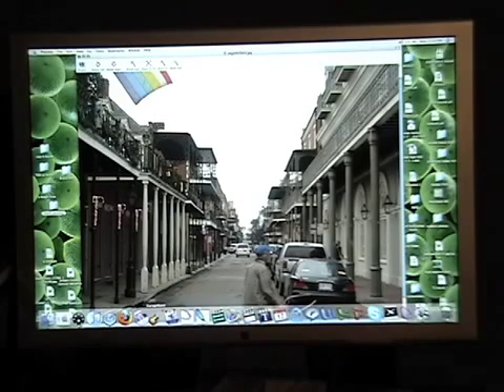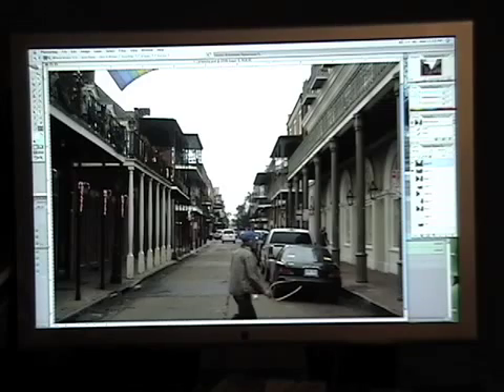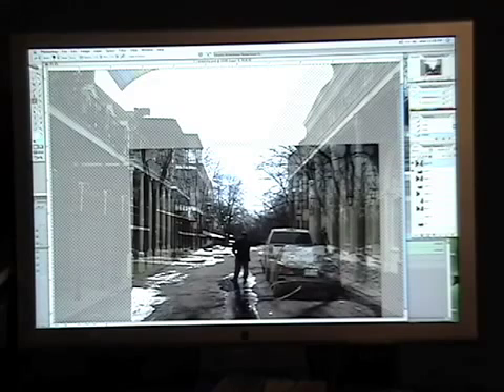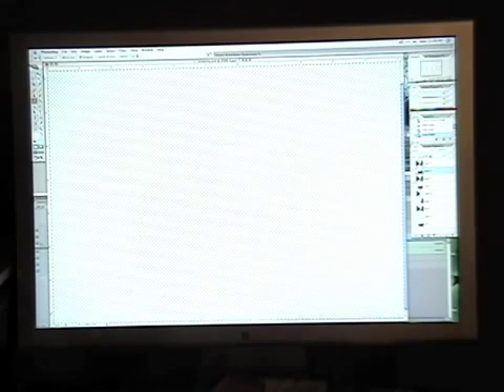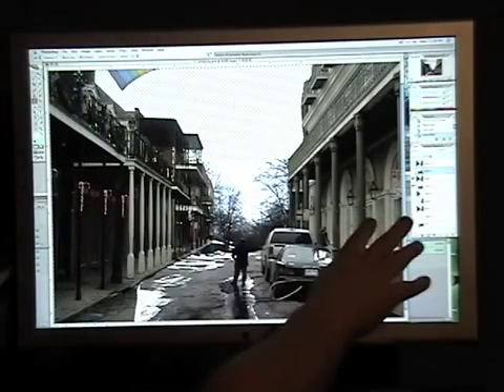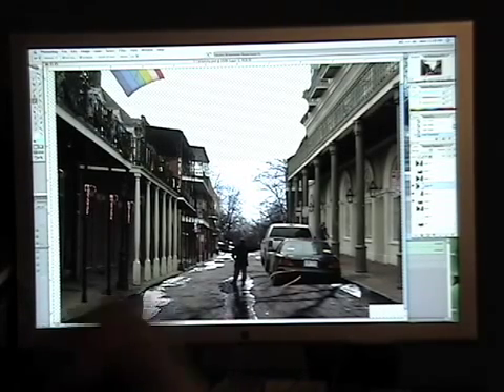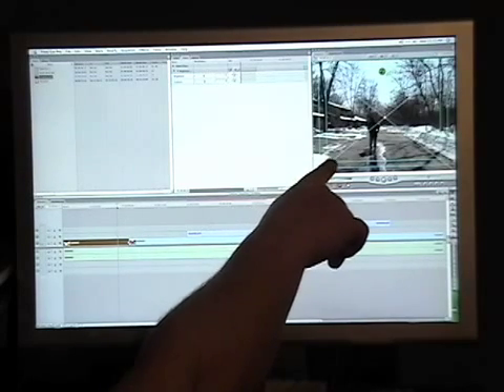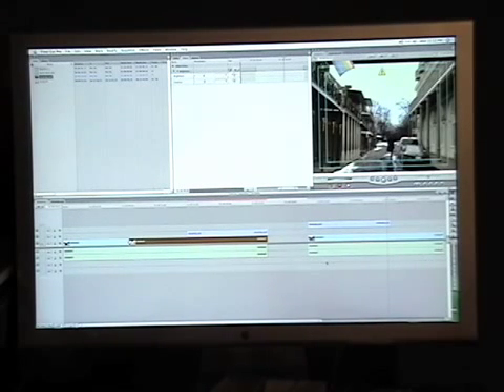matte paintings 2 - making it even easier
ok this is even easier then my first video.  i used a street scene to show you how to use only 2 programs.
final cut and photoshop. the concept can be taken and used with any good editing programs.  you will see that in the final that the sky is NOT the same as the video footage.   I did not tweek it enough but if you are having a problem then there is another trick to use.  you can take raw footage of the sky and then bring that in and place it up there a few times and over lap them.  you can then make a small tree top section and top off the trees.  you coan even shoot a flag moving and place that over where the still flag is.  again i did not do everything i needed to, this was just to give you the idea.

 I did not color correct or anything like that so dont bother telling me ok. there was a lot i would have done like make the flag move and making the building go down a bit more and that.  this was JUST on the idea behind the effect.